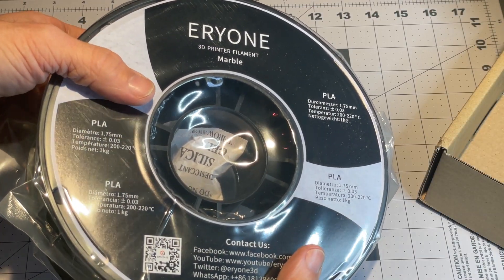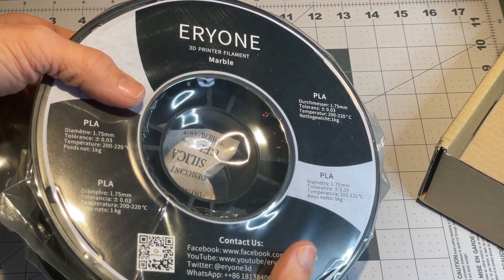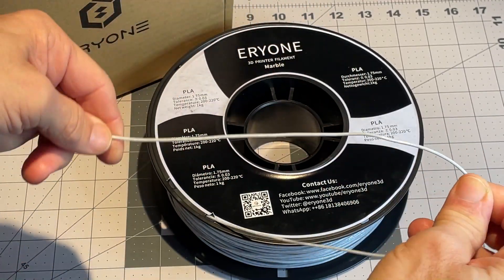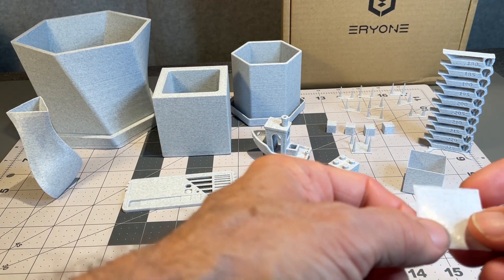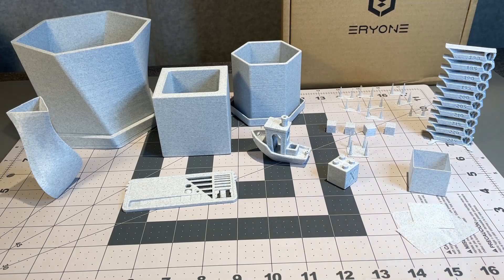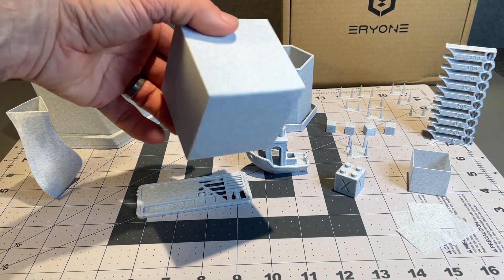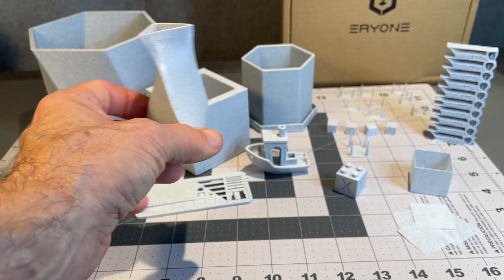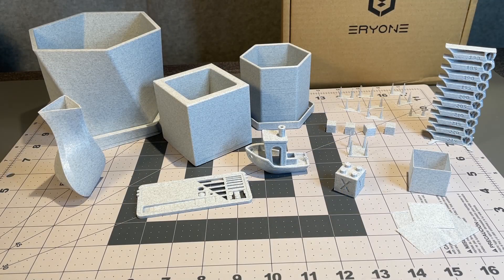Eryone Marble PLA Review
My experience with Eryone Marble PLA filament with a look at some benchmark and several different indoor flower planters.

NoiseDoctor 3D

Printed with
Creality CR10-S Pro V2
Creality CR10-S Pro V2 Stock hot end
.4mm nozzle

Intro:
Commodity (Radio Edit) by Remedy Drive

Background:
Sunlight On Her Face (Cello) by Remedy Drive
Imago Amor by Remedy Drive

~SDG